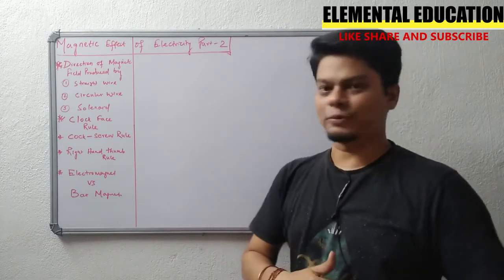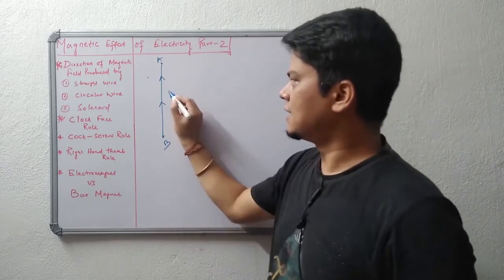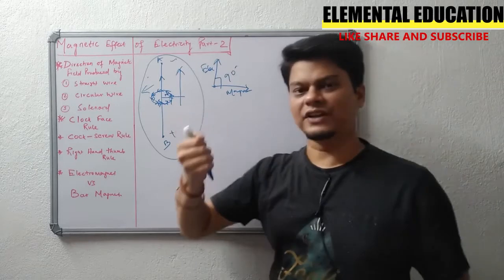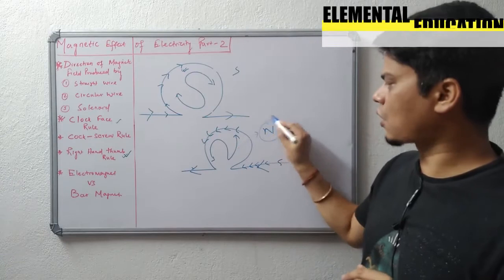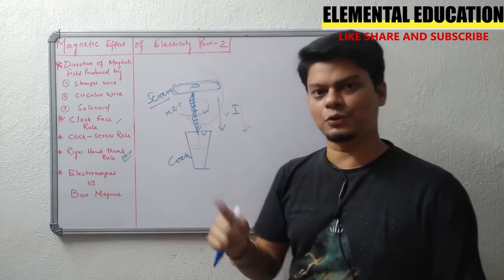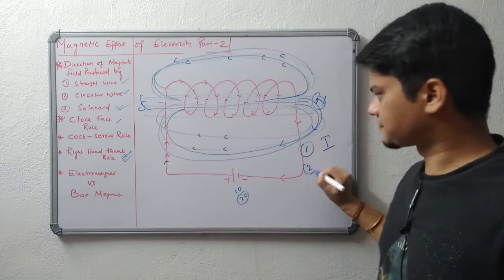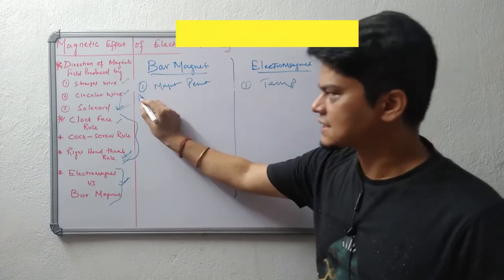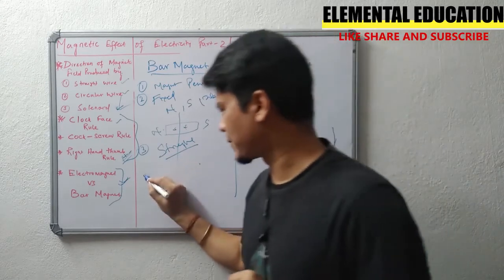CBSE_CLASS_10_PHYSICS_Magnetic Effects Of Electricity-2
Elemental Education is created to cater needs of students who are in need of knowledge from basic concepts till advanced. Although knowledge from books, institutes and other online sources prepare you only for exams, you need concepts from root level to understand a bigger picture.

Contents of this video:

1.Direction of Magnetic field Produced by:
a.Straight wire
b.circular wire
c.solenoid
2.Clock face rule
3.Cock screw rule
4.Right hand Thumb rule
5 Difference between Electromagnet and Bar Magnet